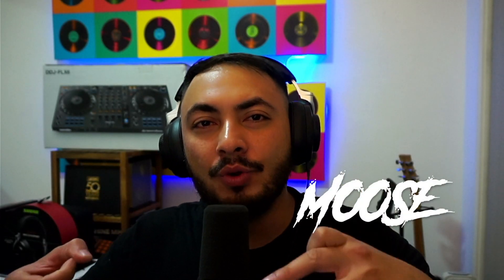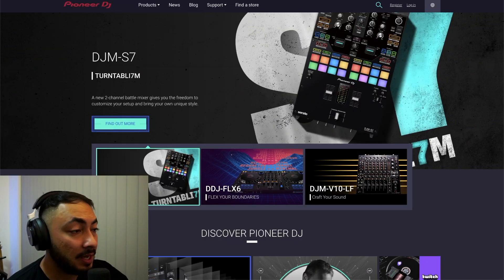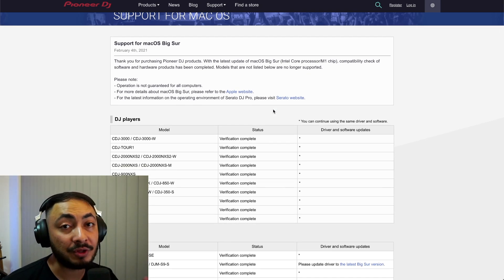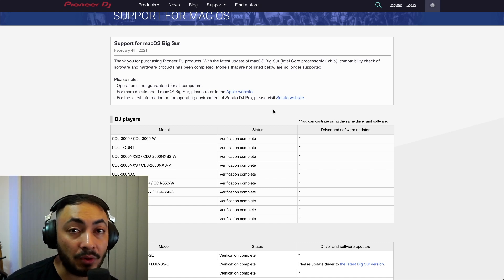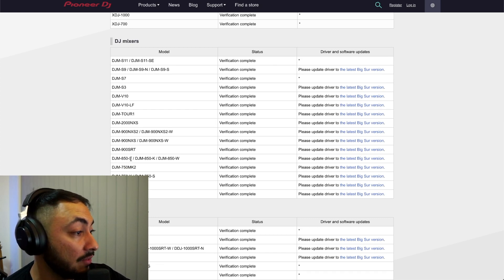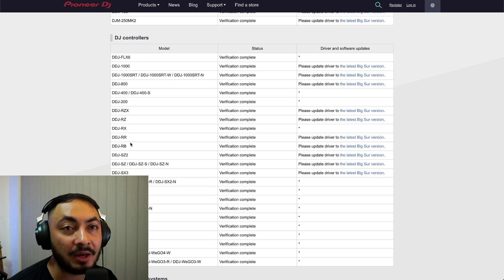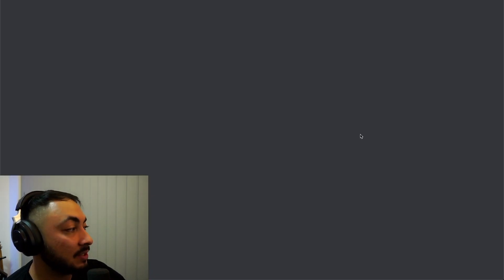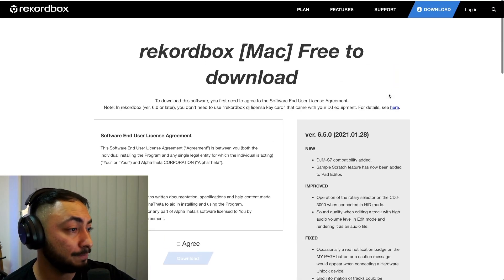Pioneer DJ, Rekordbox & Big Sur UPDATE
Pioneer DJ have can now verify compatibility on their products & rekordbox with Mac OS Big Sur.

If you have a controller/mixer you may need to download a new audio driver. Access via the link above 👆🏿 or google it 👌🏿 Note that models that are not listed are no longer supported. Mainly old ones.

rekordbox v5 not supported yet. forgot to add onto the video.